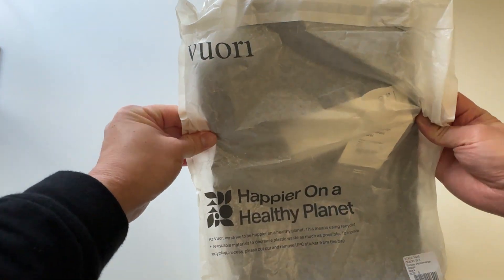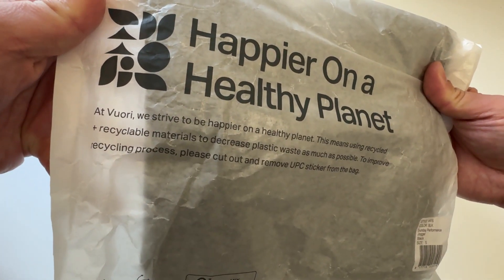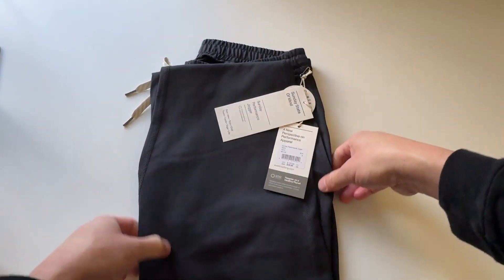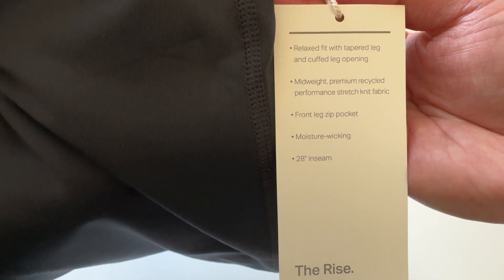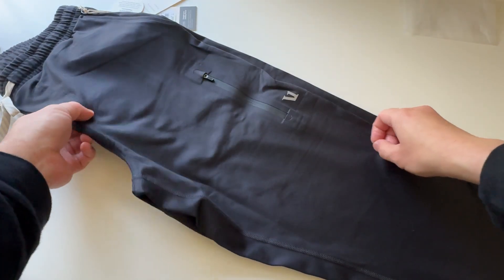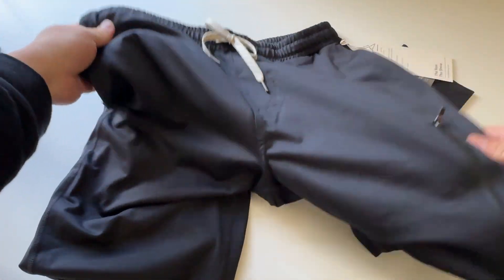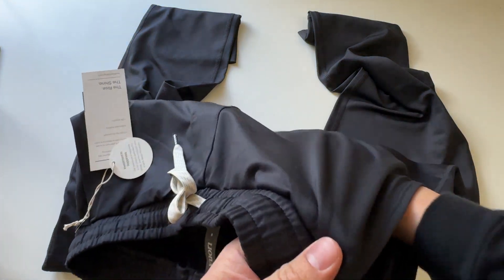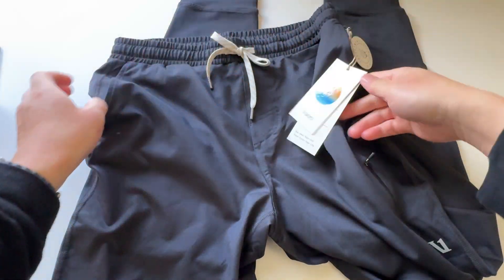Vuori Sunday Performance Jogger (color: Black) Unboxing!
Unboxing a Vuori Sunday Performance Jogger (color: Black). Enjoy!